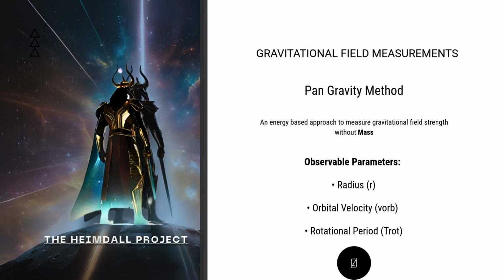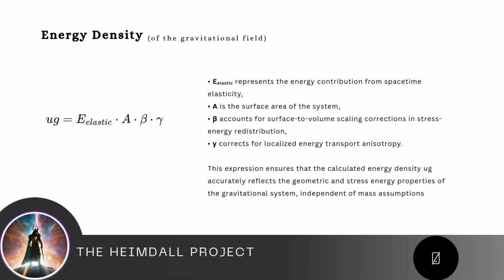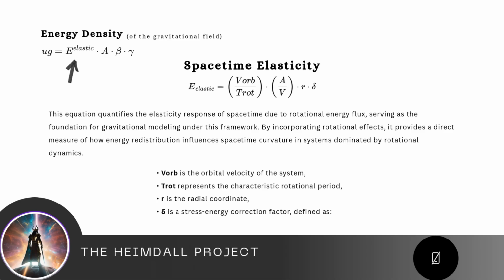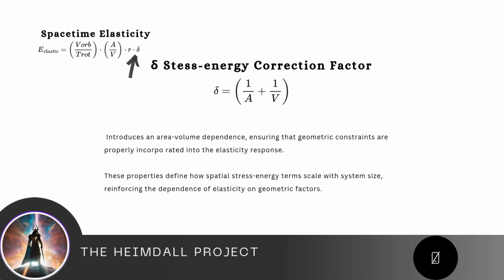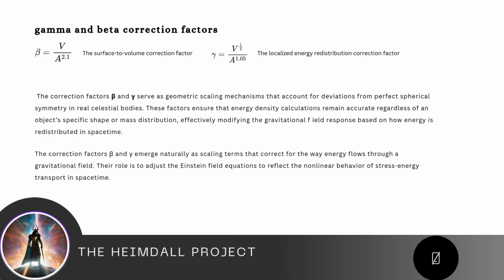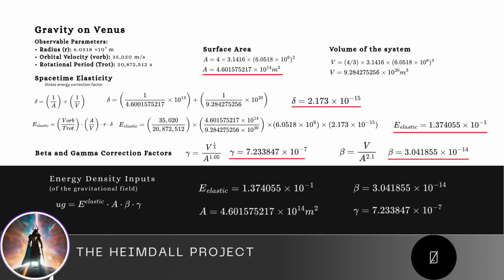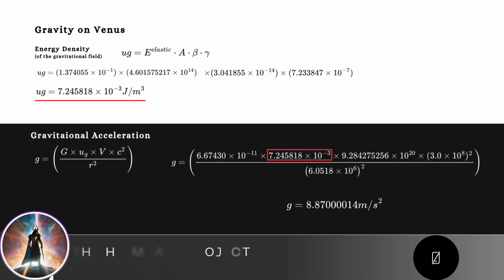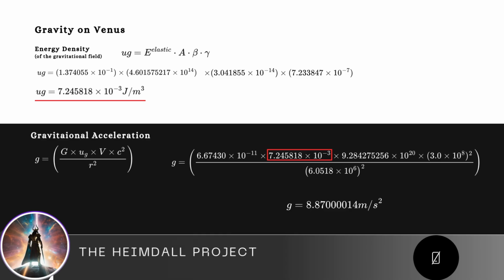Gravitational Field Calculation - (Without Mass!!)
Practial energy-based approach to calculating gravitational field strengths across scales and without using mass estimations.